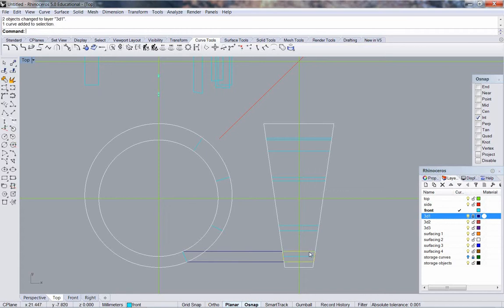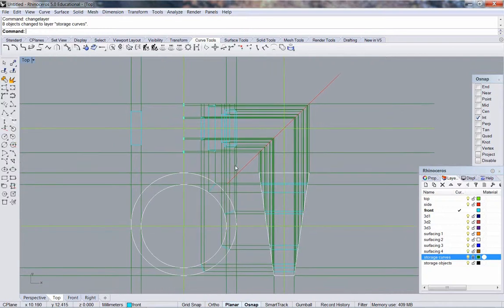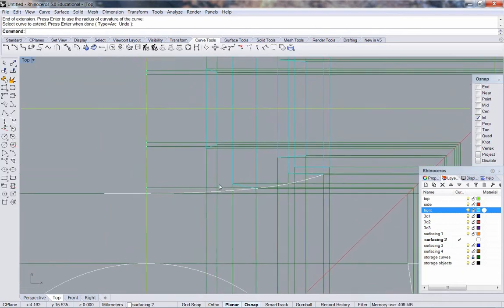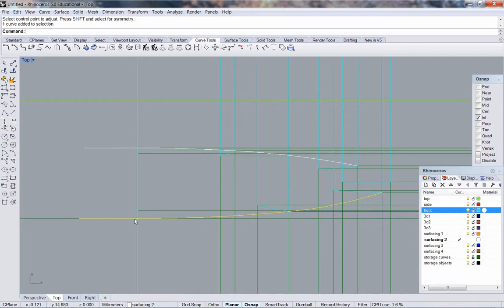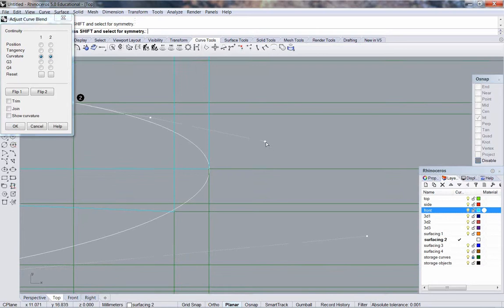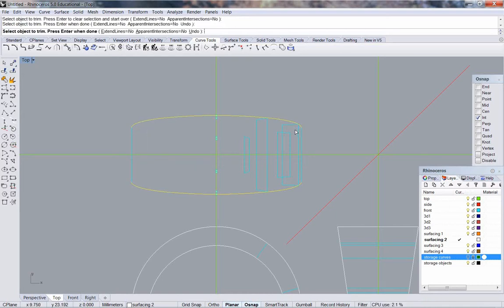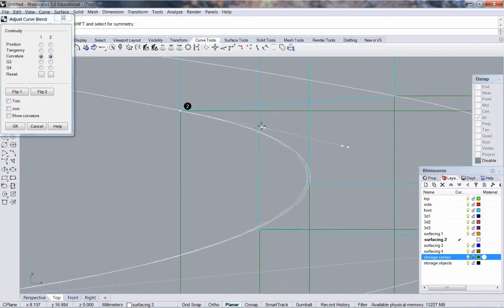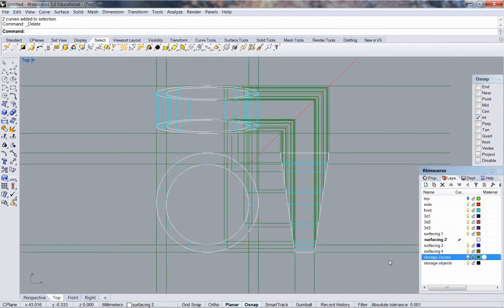tapered glass draft 2